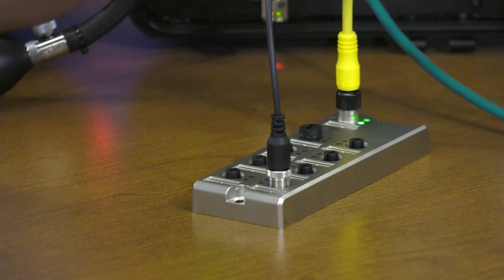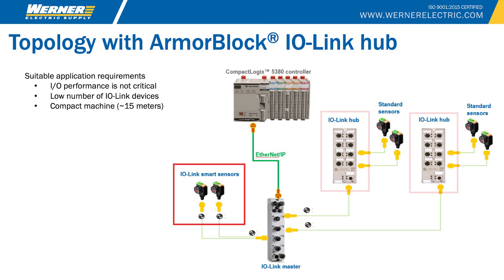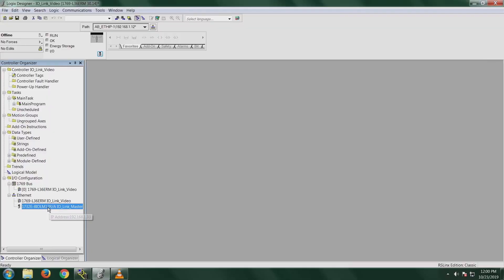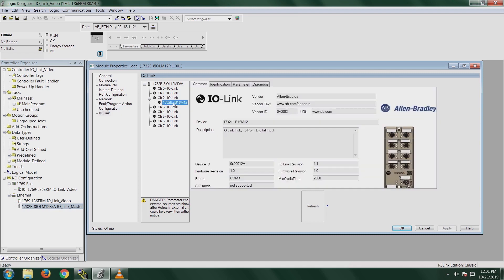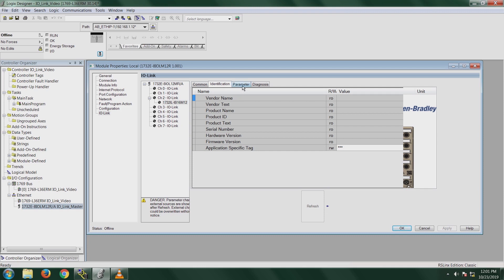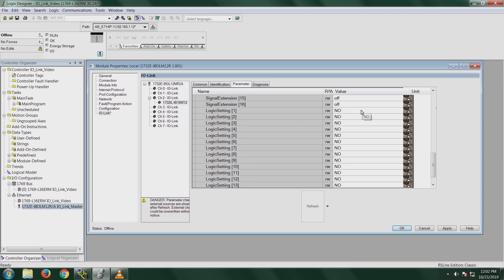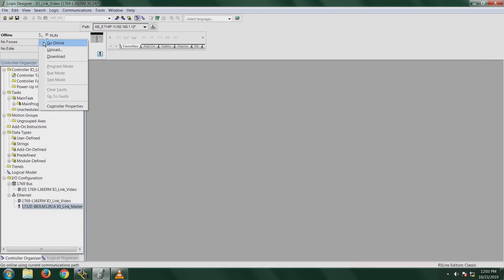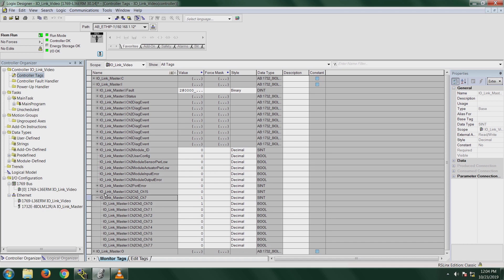How to Use IO-Link Hub To Integrate An IO-Link Enabled Sensor Into Your Control System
Learn how to utilize IO-Link Hub to integrate an IO-Link enabled sensor into your control system.